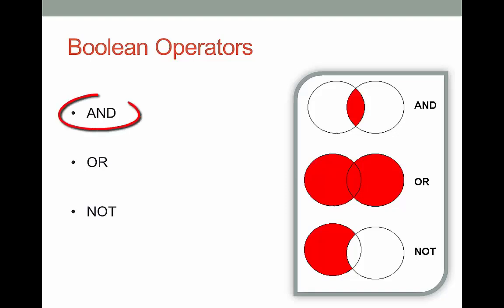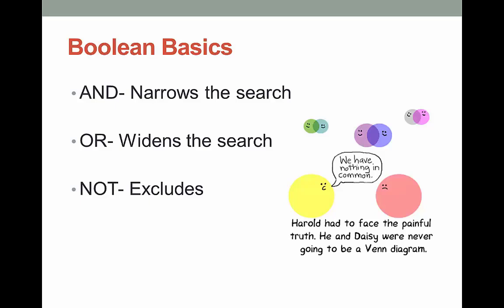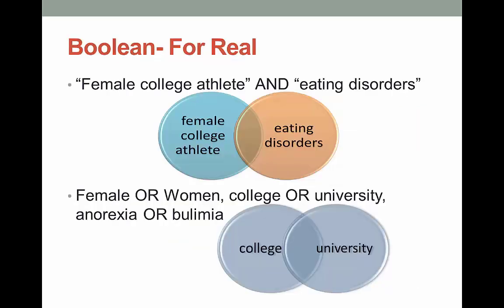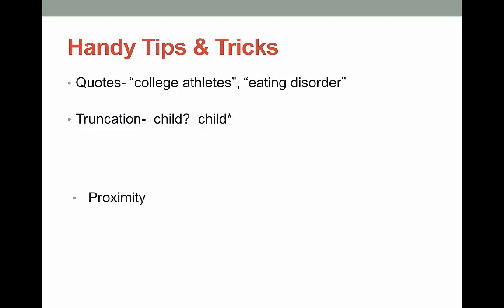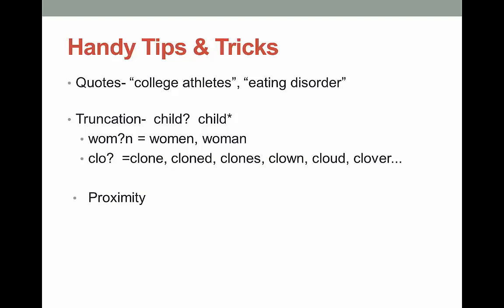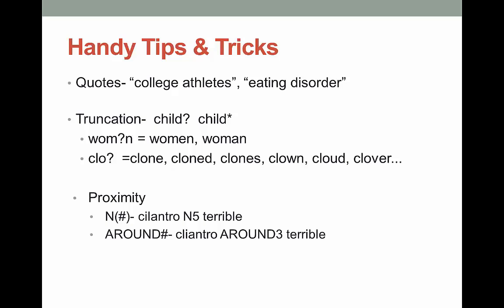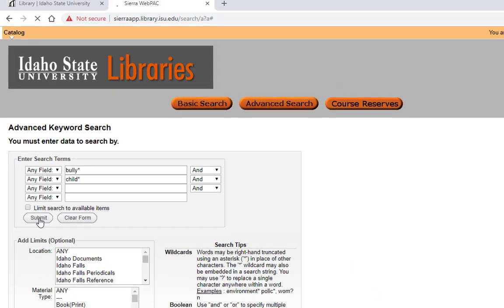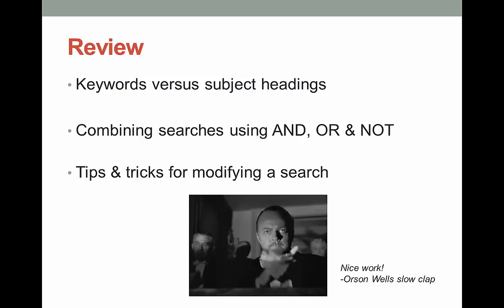Combining Searches (Boolean) LLIB 1115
Learn to combine your search terms with the magic of Boolean operators! This technique can greatly improve the efficiency of your research.